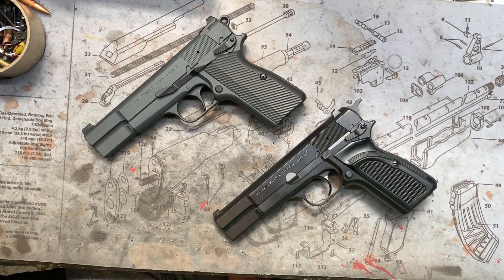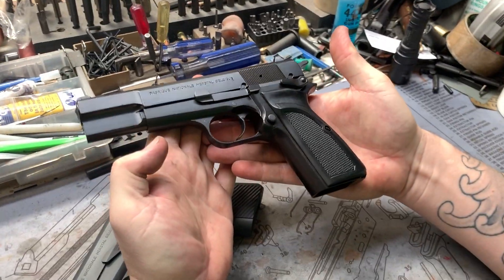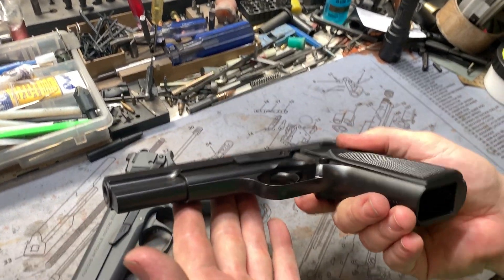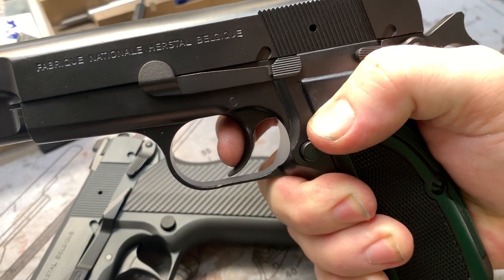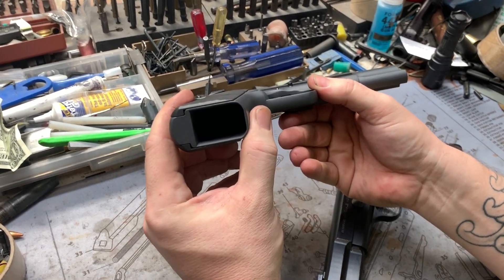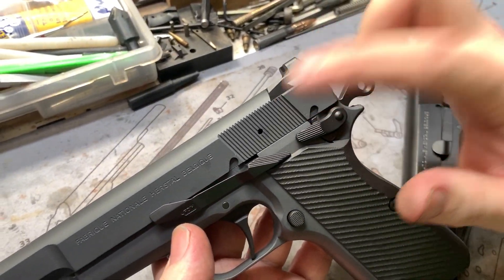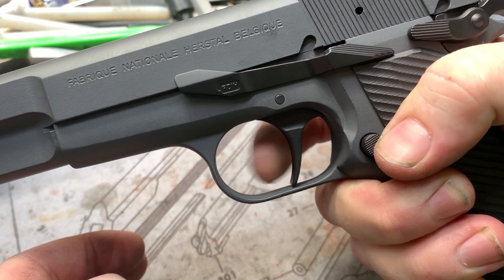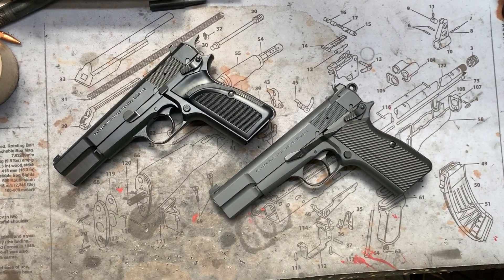Set of Two BHPs One Custom One Restoration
It's always better when you have two...

If you want a stainless hi-power, this is it. Classics lines finessed into a custom package. It’s ready for whatever you can throw at it.
MK3 Firearms
3065 North Rancho Suite 178